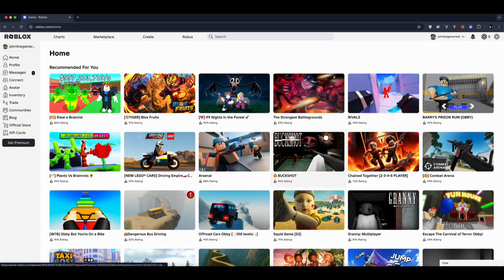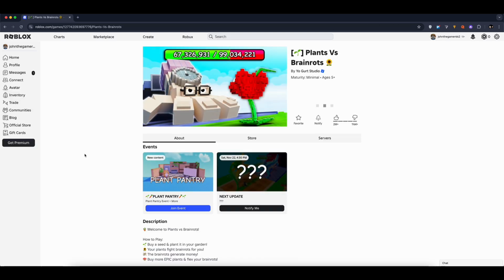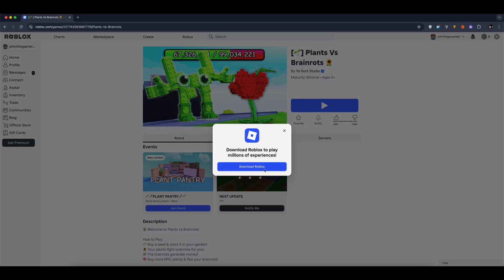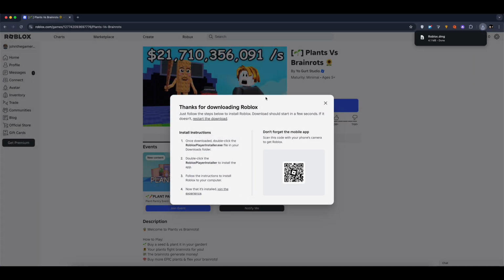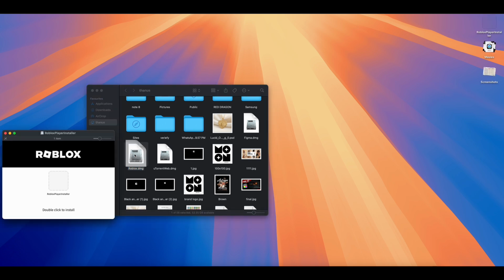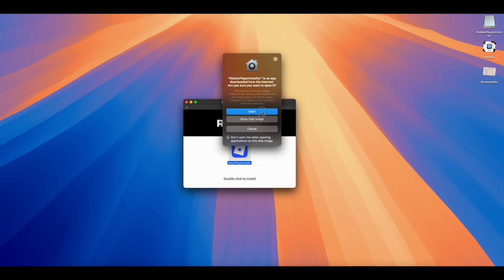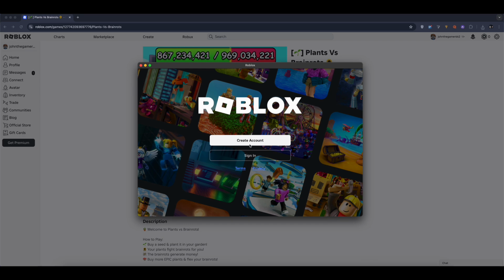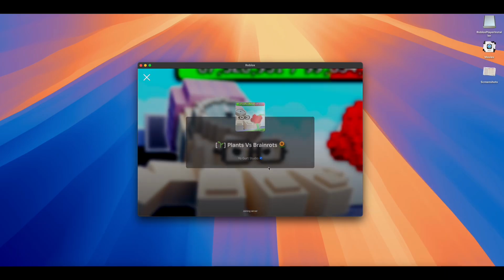How To Download And Play Roblox On Mac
In this video, I’ll show you how to download and play Roblox on your Mac. This step-by-step guide will help you install Roblox safely, set it up correctly, and start playing without any issues.

Follow along to get Roblox running smoothly on your macOS device.